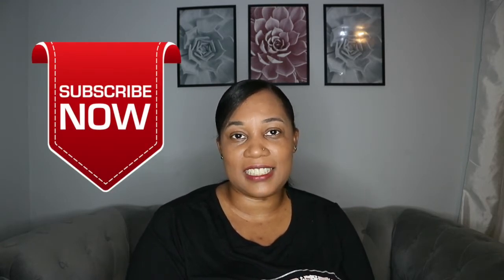REALITIES OF RELAXLED HAIR ????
Hi guy’s,

Today i will be discussing the Realities of relaxed hair. I have been relaxed for 6 months so far and learn so much along the way.

Main points:

* Self relaxed - under process or over process
* Detangling / hair tools
* Regrowth & relaxer hair
* Stretching

if you have any questions, please leave them in the comments box below.

Dee x